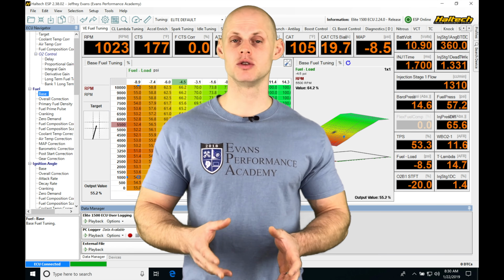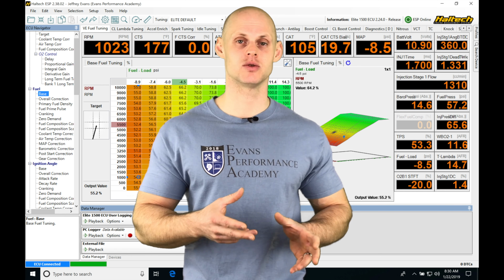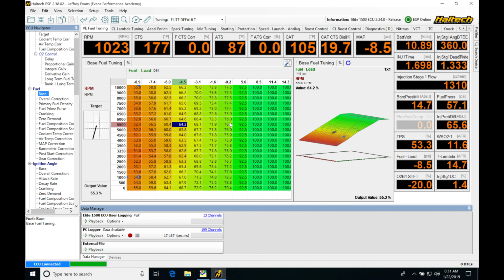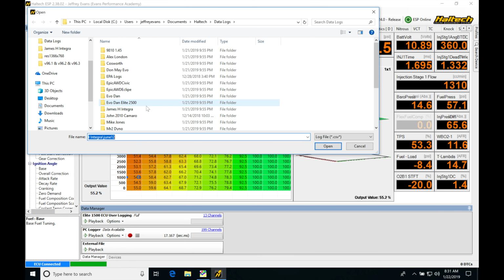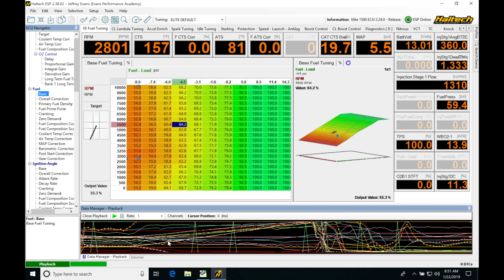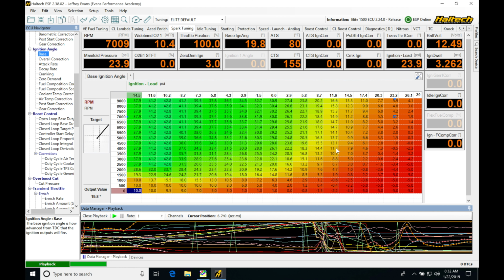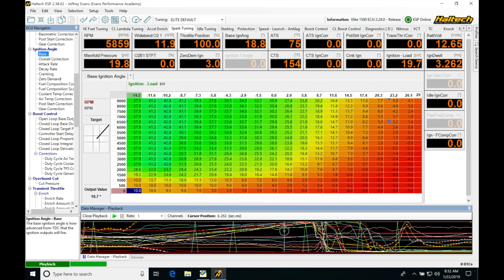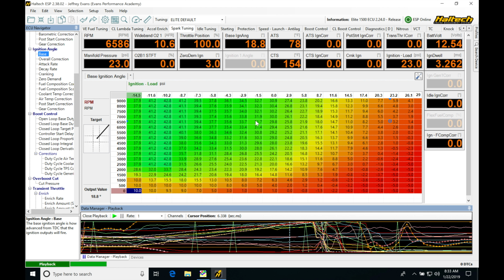Haltech Elite: Data Viewer Software | Evans Performance Academy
Part 34 of the Haltech Elite training course walks you through the basics of using the Dataviewer software from Haltech to review datalogs.